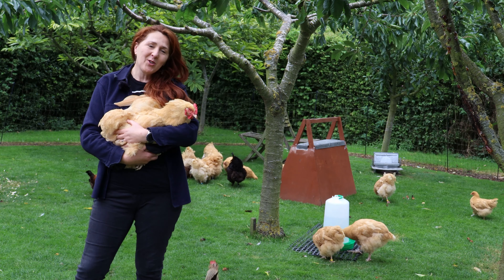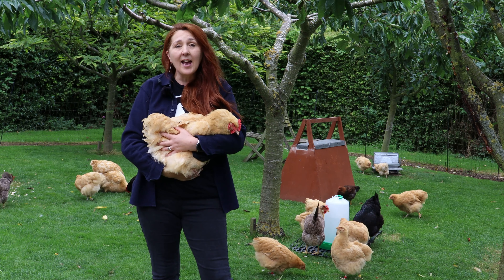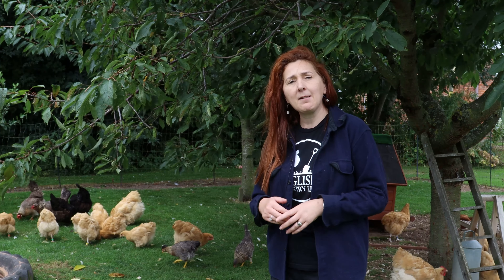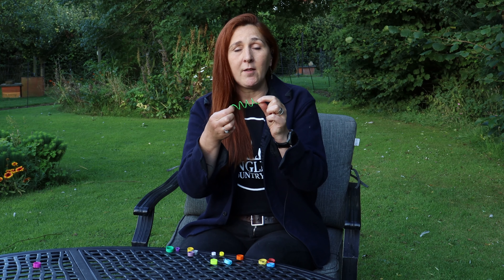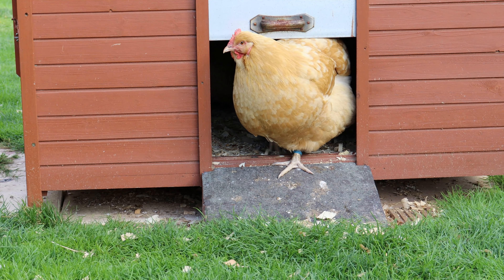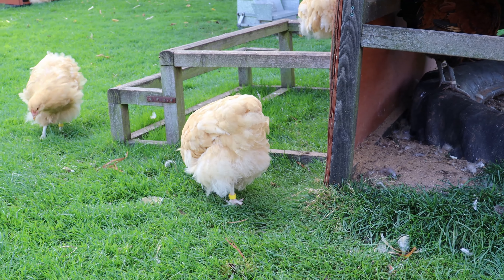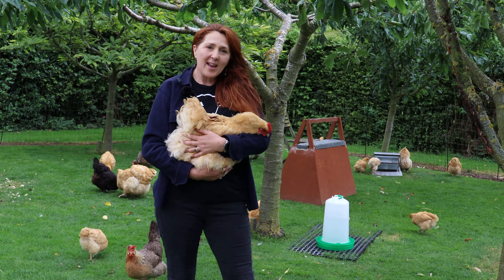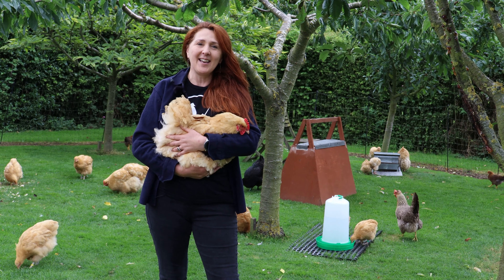Chicken Leg Rings: Why Use Them, Types Available and How We Use Them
Breeding Buff Orpingtons means that we have have lots of similar looking chickens. We use leg rings in multiple different ways to identify them. In this video we cover:
- The reasons why leg rings could be used
- Show you some of the main types on the market and tell you their major pros and cons
- Show you how we use them and what we are trying to identify in our breeding flock.

to see out branded merchandise which includes the t-shirts featured in the video.